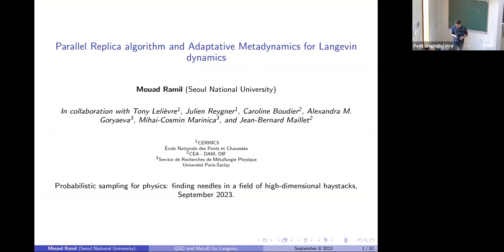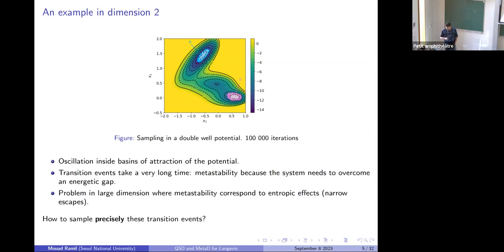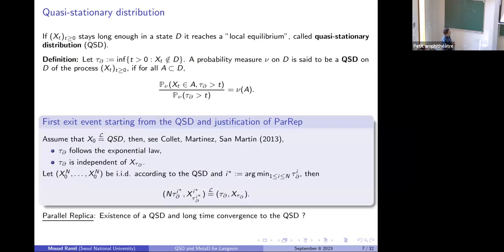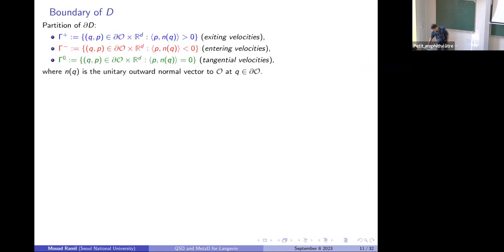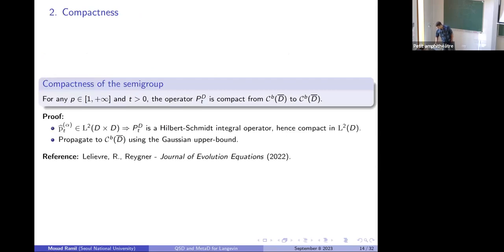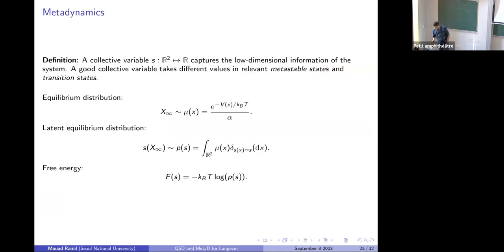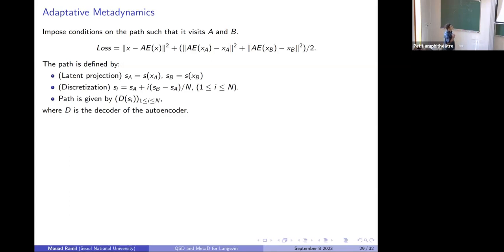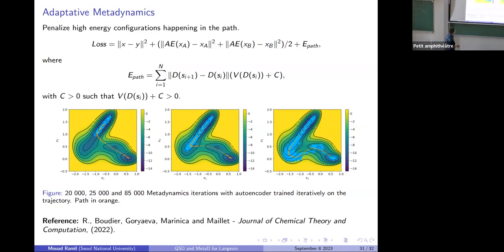Probab.samp.for phys: Parallel Replica algorithm and Adaptative Metadynamic for Langevin dynamics,MR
Institut Pascal, Université Paris Saclay, September 8, 2023, Day 5, Mouad Ramil et al.